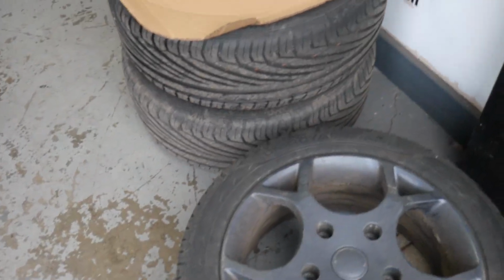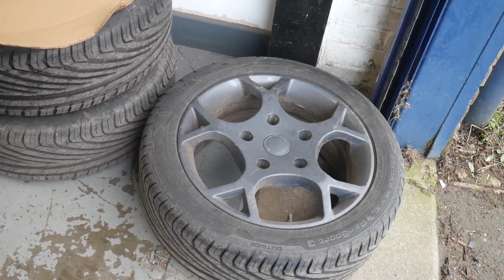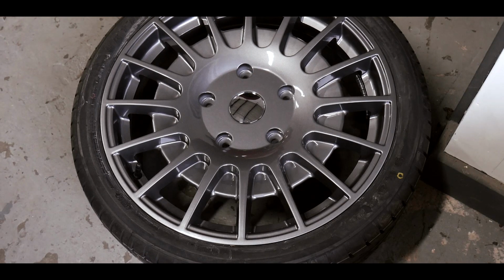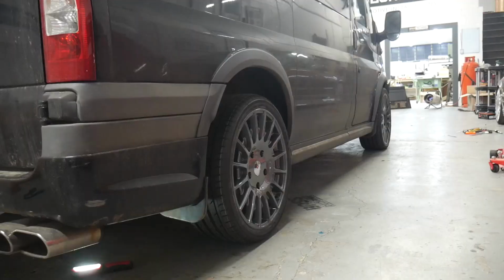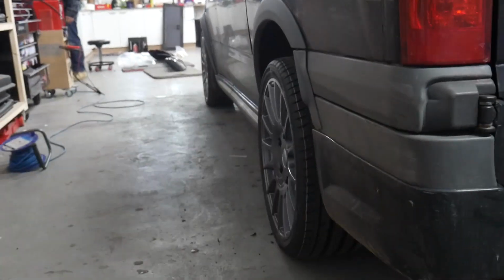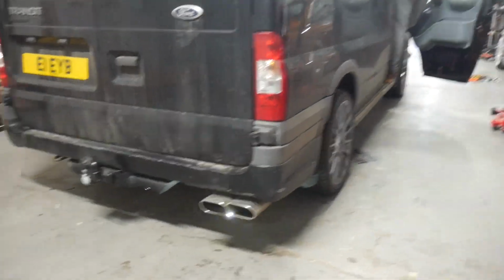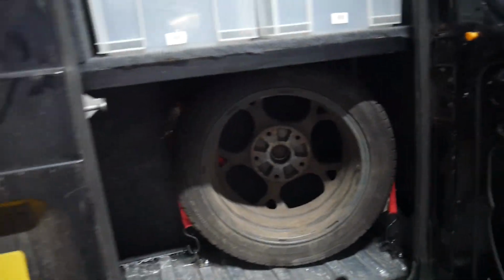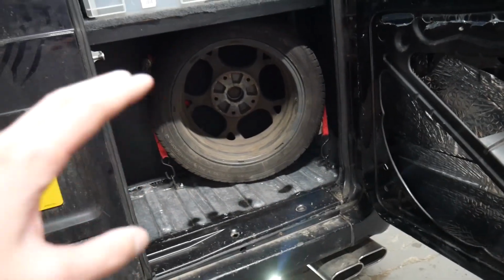NEW WHEELS *20INCH* ON THE TRANSIT SPORT CAMPER CONVERSION! - Episode 6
New 20 inch alloy wheels and tyres on my dads MK7 Ford Transit Sport Camper Conversion

My Camera
My Camera Mounted Microphone
My Wireless Clip On Microphone
My GoPro
My Head Unit (Featuring Apple Car Play)

🎵 Track Info:

Title: Waking Up At Noon by Carl Storm